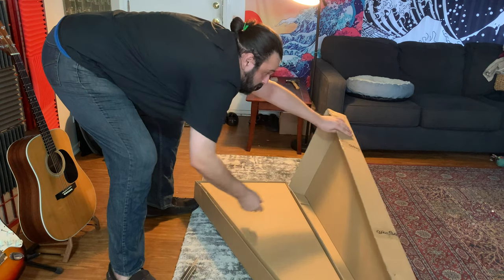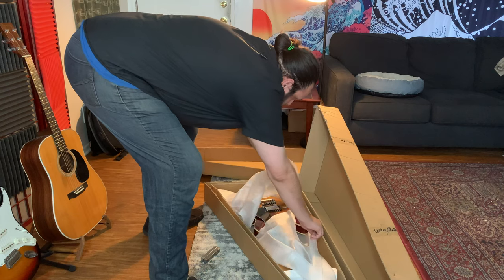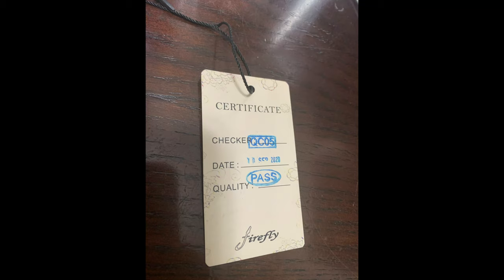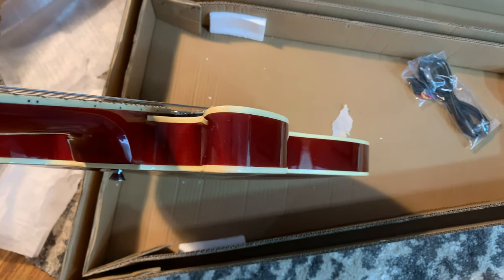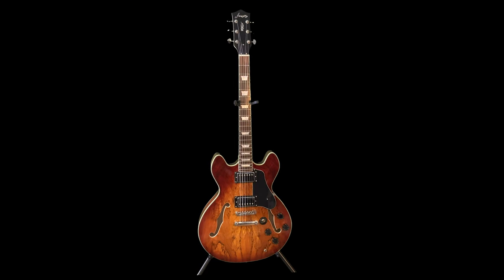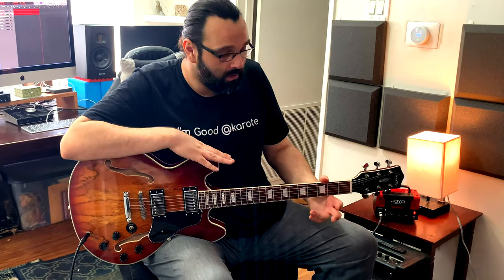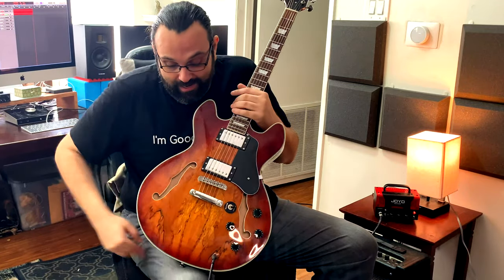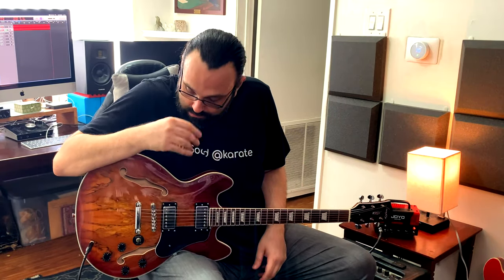UNBOXING/Guitar Review FIREFLY FF-338 Guitar from Guitars Garden Spalted Maple Top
I saw this ES 335 style guitar in a spalted maple top, and thought I'd take a chance and grab it. For less than $200 door-to-door, it seemed like a relatively safe gamble. But was it?

In this video:
0:00 Intro
0:18 Unboxing
03:19 Clean
06:49 Mild Gain
08:21 Heavy Gain
10:13 Jazz Box
10:30 Review